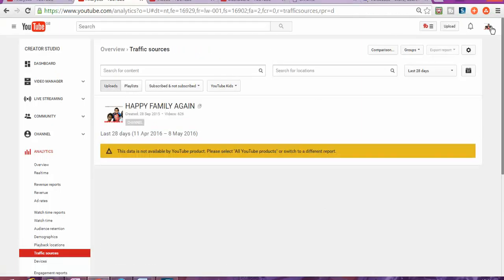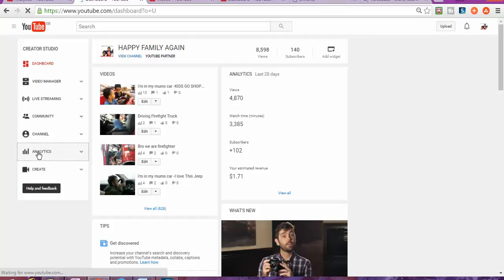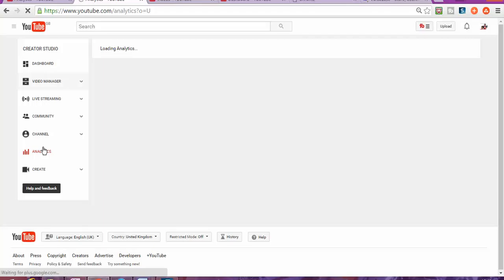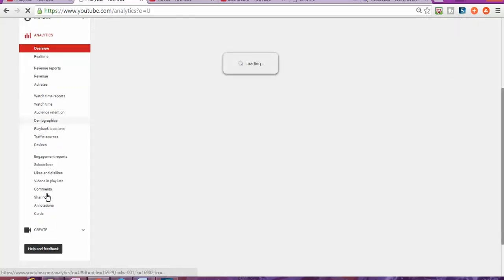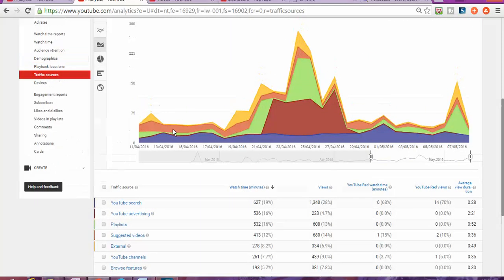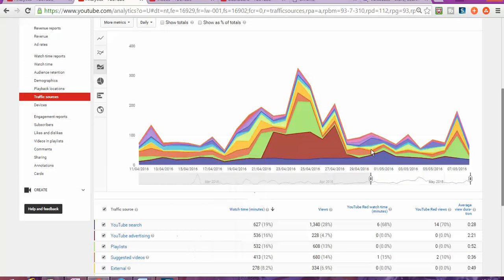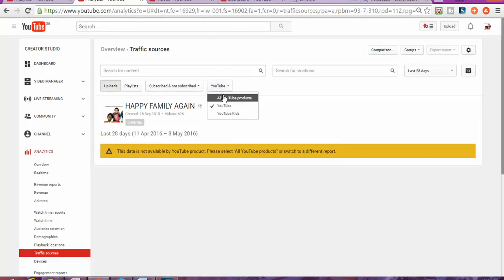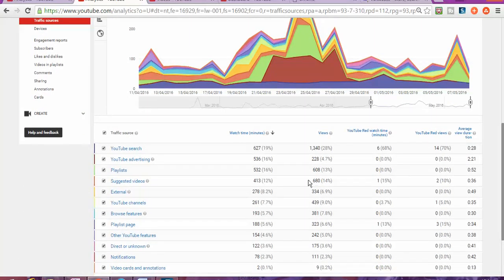How viewers find your videos on Youtube